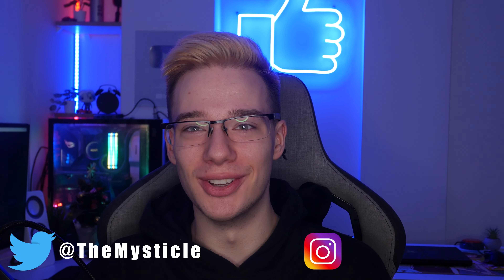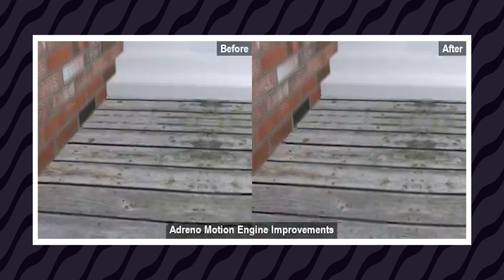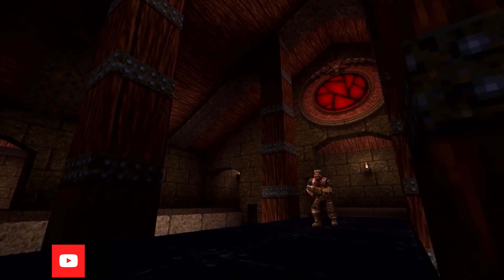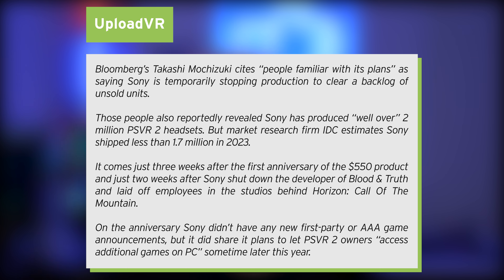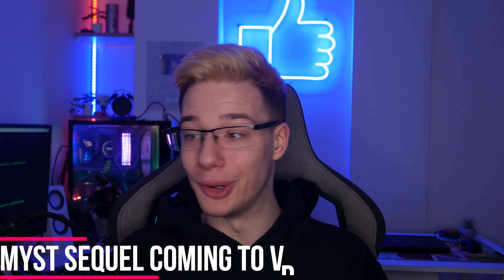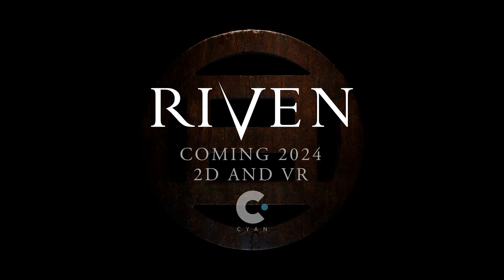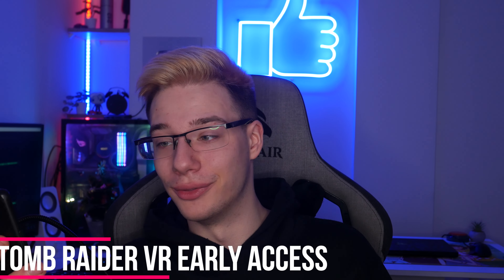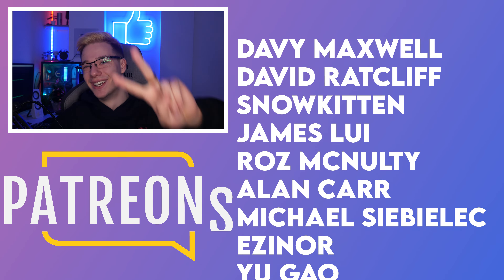More Quest Updates, Sony Pauses PSVR2, Flat Games In VR & Tons More!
In this video full of AR & VR news we will begin by talking about even more quest updates coming to our devices. First of all, we are getting extensions inside the Quest browser, something, that if you ask me is essential to a lot of users being able to use the device for browsing and productivity. We are also getting an update to the SSW feature inside Virtual Desktop, so if you play wireless PCVR on your Quest you should now have a smoother gameplay experience. Flat2VR Is now going to be making licensed ports of some of people's favourite Flatscreen titles and bringing them into VR. Sony is reportedly pausing PSVR2 production until the backlog is sold, the Alien VR game that was talked about a while ago is apparently still in development, there's a sequel to Myst coming into VR as well as Nvidia showcasing digital twins of real-life objects in Virtual reality. I hope you enjoy the video :D

Links
[Use Code MYSTICLE]
Nvidia & Vision Pro: 1:43:00

Timestamps
0:00 Intro
0:19 Quest Browser Extensions Are Coming
1:22 Large Visual SSW Update
2:39 Flat2VR Creating Licensed VR Games
4:24 Sony Reportedly Pauses PSVR 2 Production
6:18 The Alien VR Game Is Still Coming
7:35 Myst Sequel Is Coming To VR
8:37 Nvidia Creates Object Twins In VR On Vision Pro
10:20 Tomb Raider VR Early Access Is Here
11:13 Outro

David Ratcliff
snowkitten
Luan Luu
James Lui
Roz McNulty
Alan Carr
Michael Siebielec
Ezinor
yu gao
sleepydragon597
StormyDoesVR
Trent Fowler
ChuchoF3TT
SxP
VeryEvilShadow
Kenny Balter
Starkium
Cerberus Velvet
Skeeva